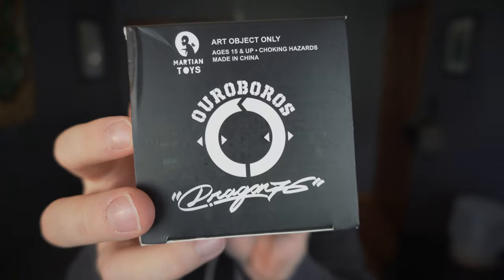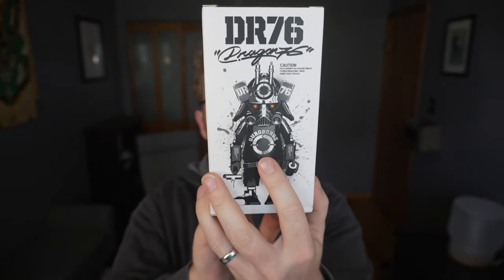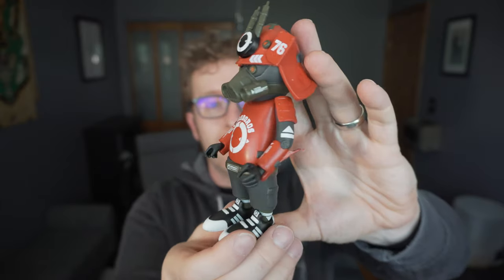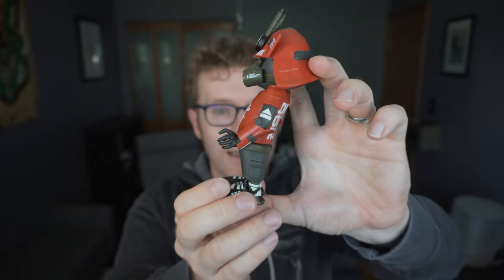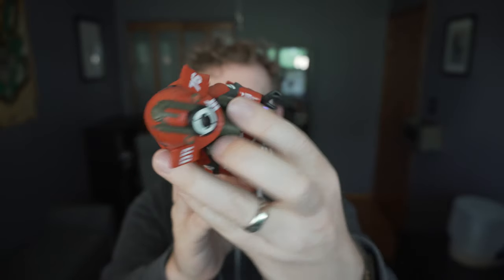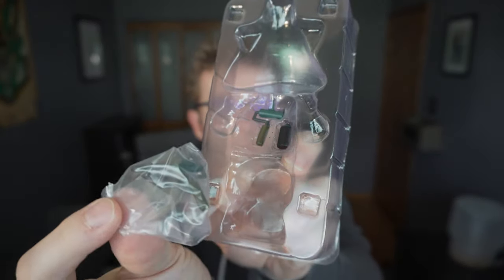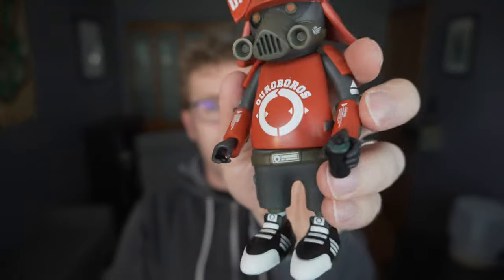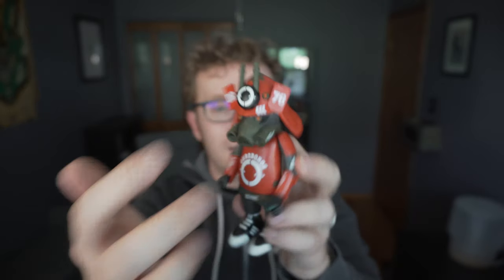Red Alert DR76 - Dragon76 and Martian Toys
The third DR76 from Dragon76 is the Red Alert colorway! It's a pretty slick 3D rendering of the paintings by the artist. Martian Toys has done a good job of getting some finger details on the figure and I dig the paint accessories. Anyone able to enlighten me on the two paint rollers?